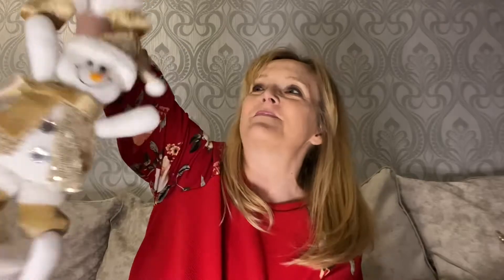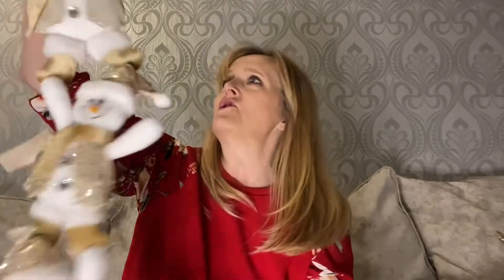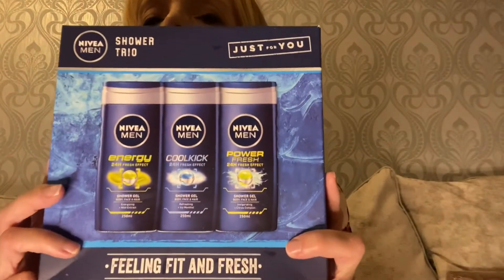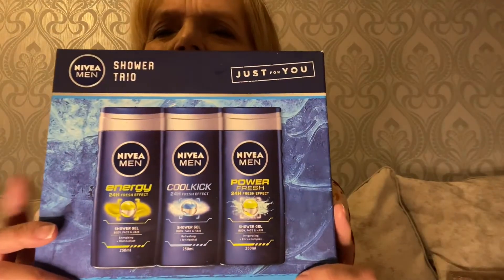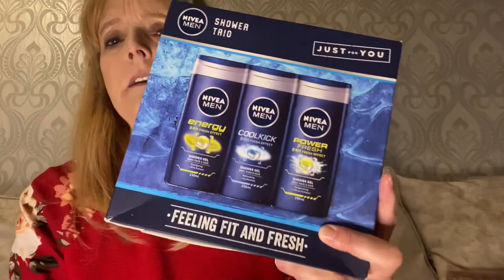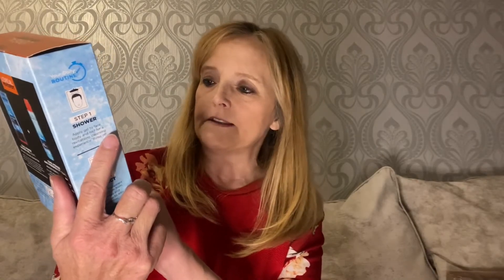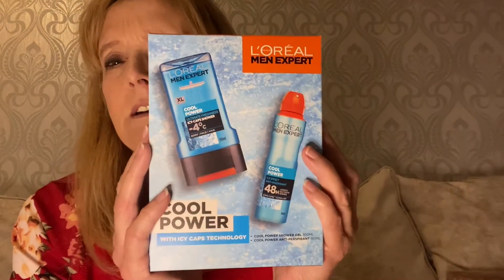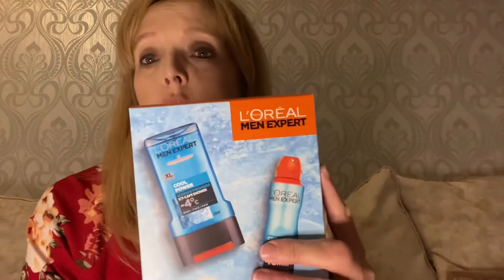NEW IN HOME BARGAINS AT CHRISTMAS / CHRISTMAS HAUL 2020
Home Bargains at Christmas. Here I share my Home Bargains haul for Christmas 2020 which is the follow up to my come shop with me at home bargains video. I can’t wait to put my Christmas tree 🎄 up and put all these lovely decorations on!

Many Thanks
Catherine 💕💖